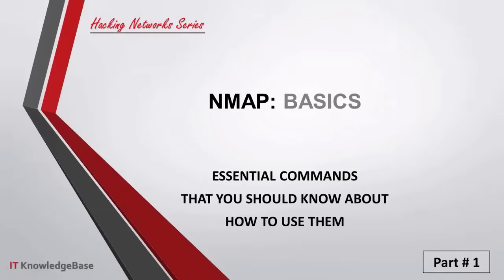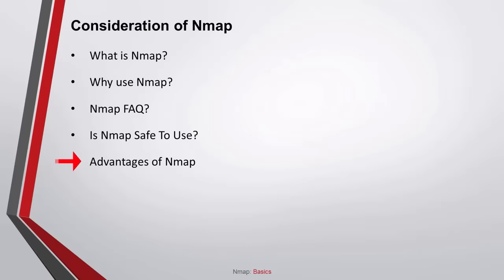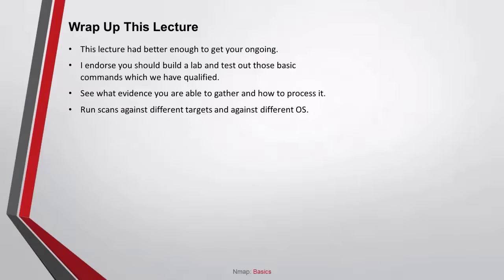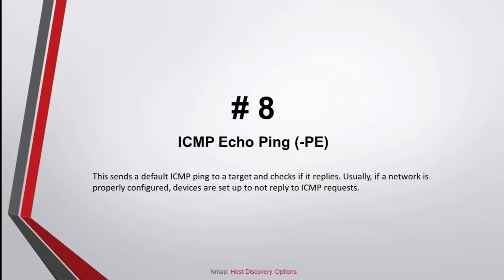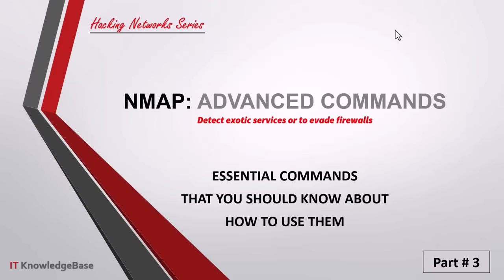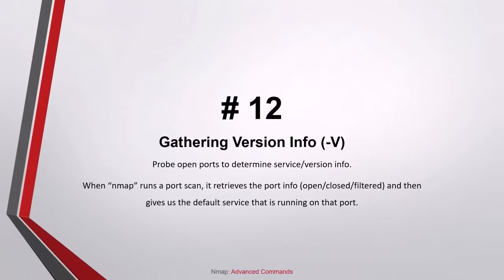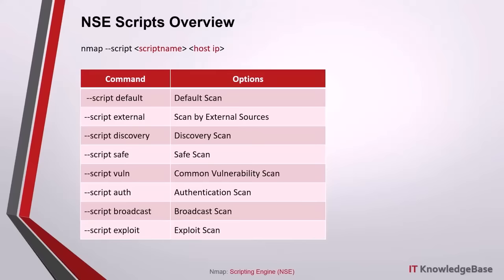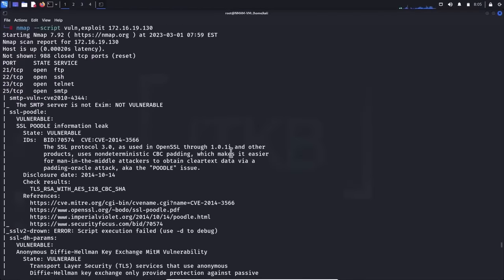Nmap for Cyber Security: The ultimate guide to mastering the tool | Nmap Full Course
Mastering Nmap
Network auditing and scanning through nmap are a very important part of any security auditing & testing, and without them, your "Penetration Testing, Vulnerability Scanning, or Ethical Hacking" will be incomplete.

Network auditing or scanning is vibrant if you want to know your network's layout and its exposure from internal and external viewpoints.

After the comprehensive lectures of this series, you will be able to confidently describe the Nmap and have confidence in how to use it in your network for "Internal and External" security audits.

Systems and Network Administrators also use Nmap to audit their routers, firewalls, open and close ports, and several other things.

This series aims to educate every individual who wants to build a career in Information & Cyber Security immense pitch.

You all are sincerely welcome, to raise your questions in the comment section.

Installing and Using Nmap-Vulners
# nmap --script nmap-vulners/ -sV _target_IP

Installing and Using Vulscan
# nmap --script vulscan/ -sV _target_IP

Updating the Vulscan database
# cd vulscan/utilities/updater
# chmod +x updateFiles.sh
# ./updateFiles.sh

Nmap Update Script
nmap --script-updatedb